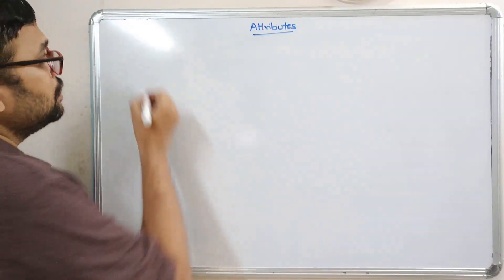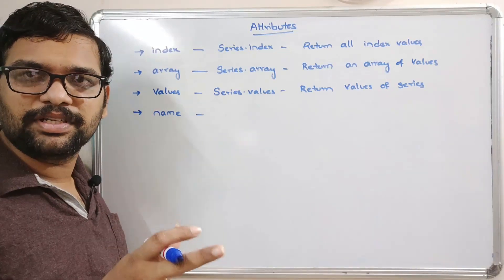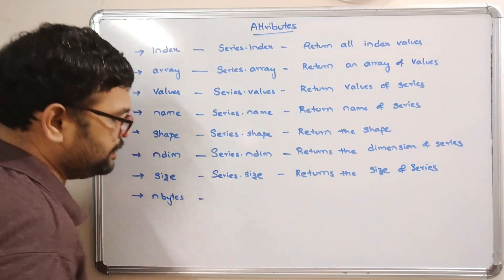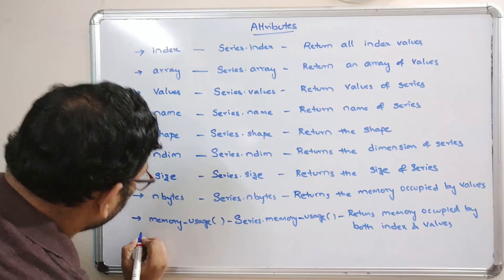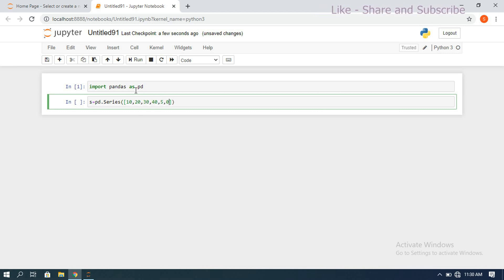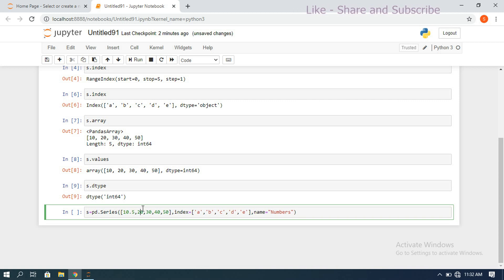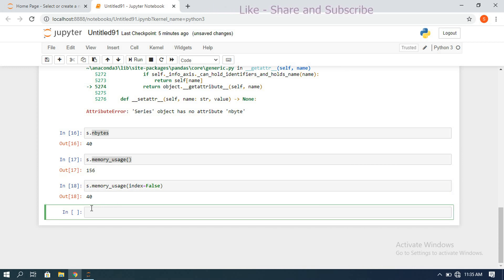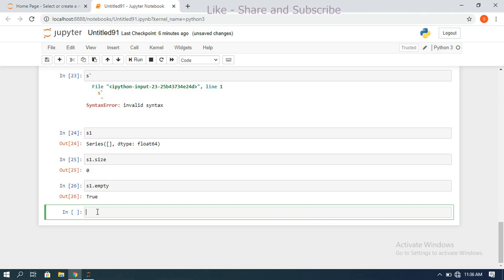ATTRIBUTES OF SERIES IN PANDAS - PYTHON PROGRAMMING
ATTRIBUTES OF SERIES IN PANDAS
1. index
2. array
3. values
4. name
5. shape
6. size
7. nbytes
8. dtype
9. memory_usage( )
10. empty
11. ndim